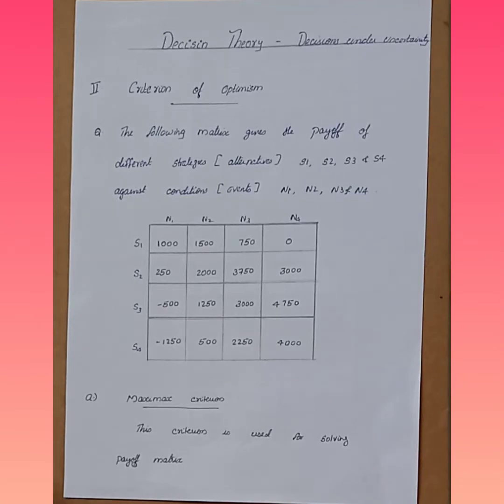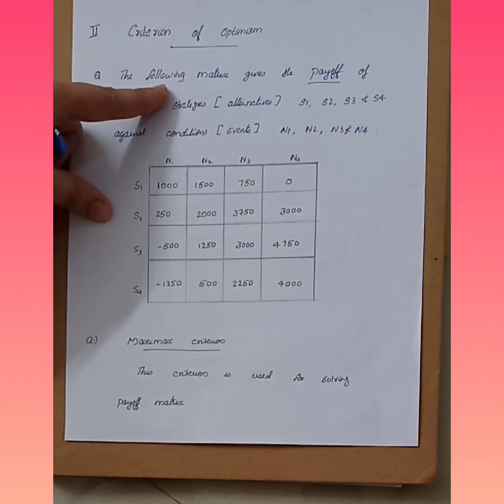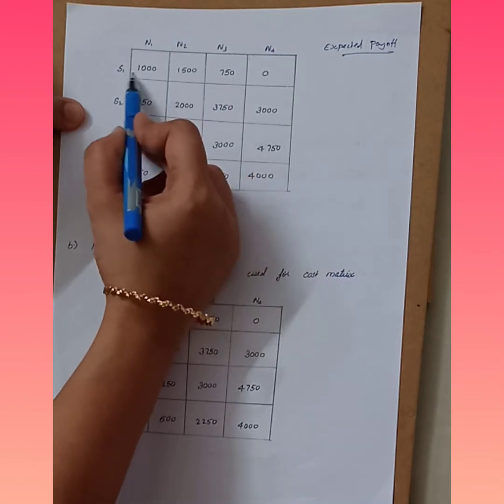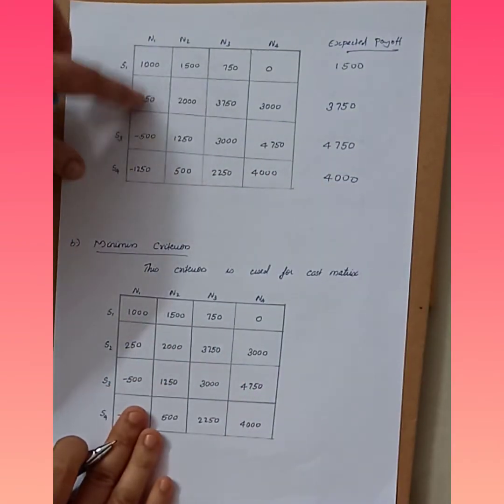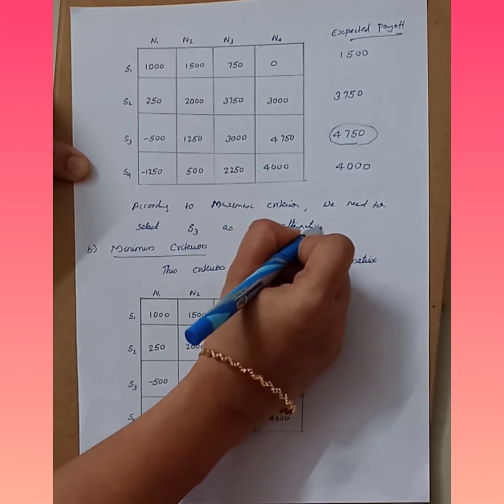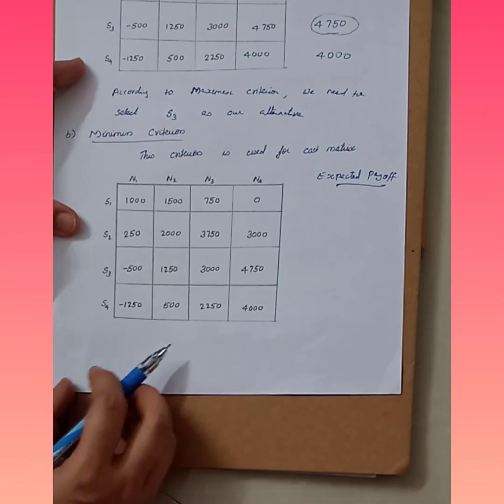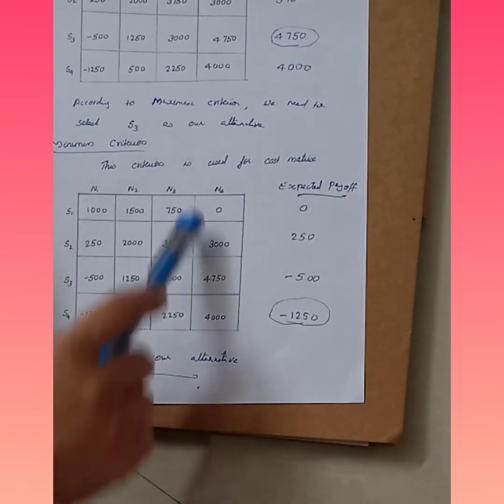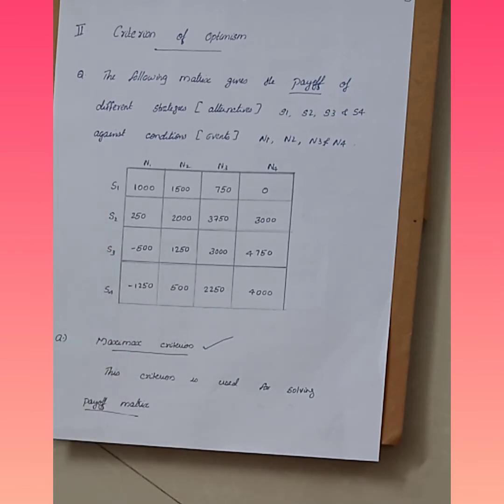Decision_Theory Decisions_under_uncertainty criterion_of_optimism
Operations Research - Decision Theory - Decisions under uncertainty -criterion of optimism- KTU syllabus